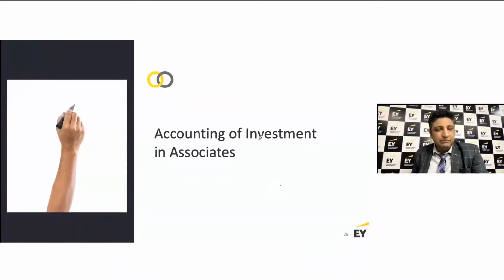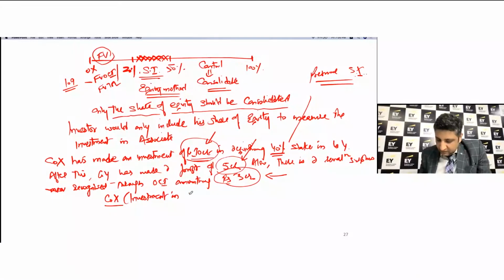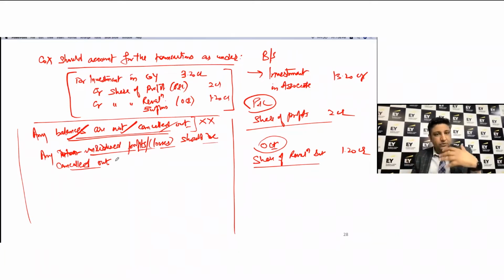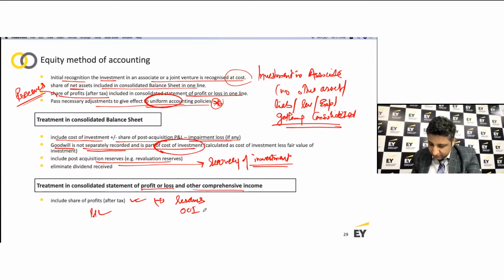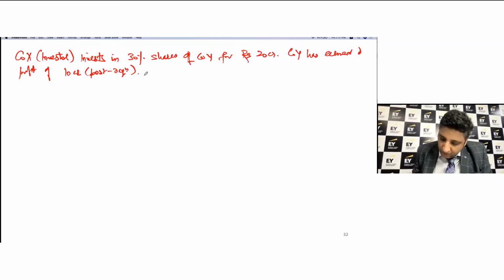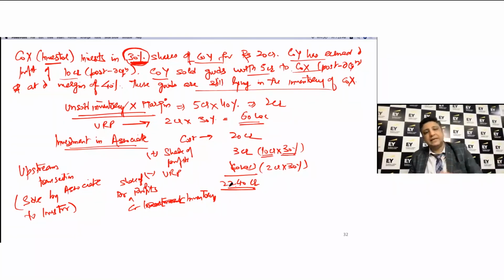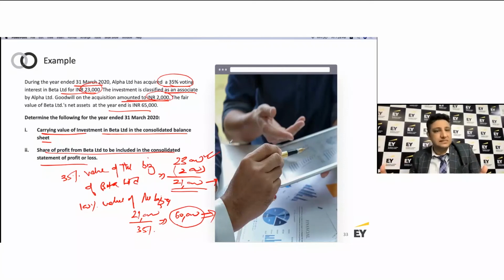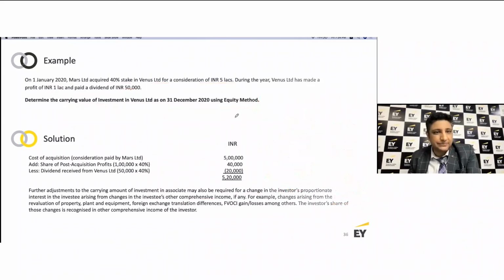Ind AS 28 Session 2 Accounting